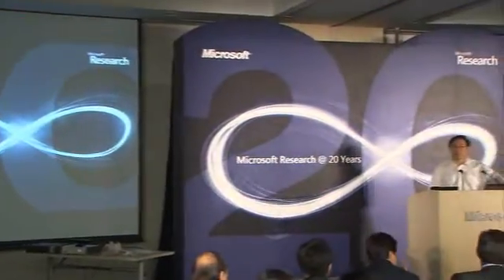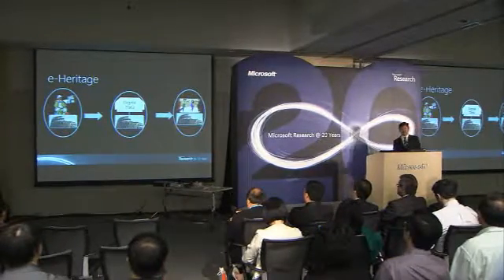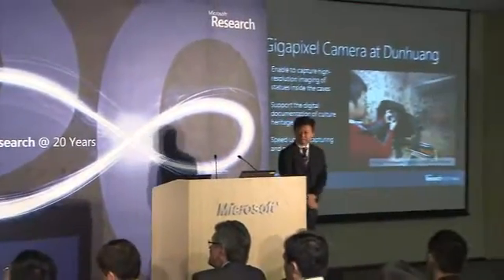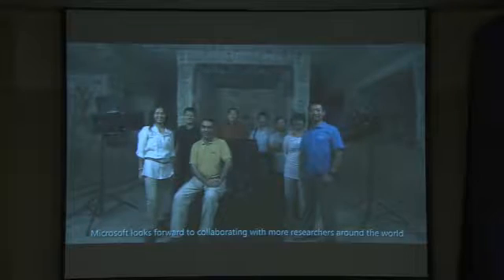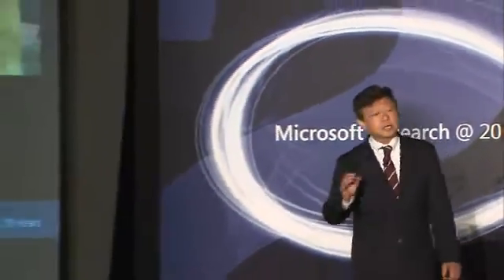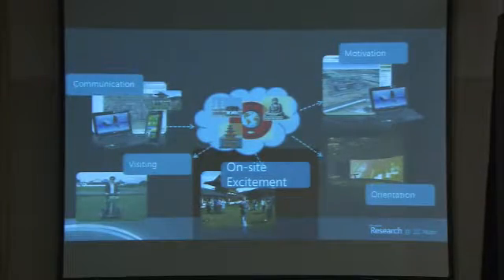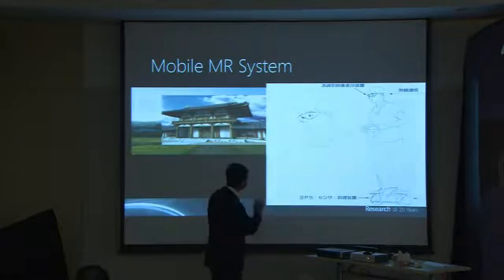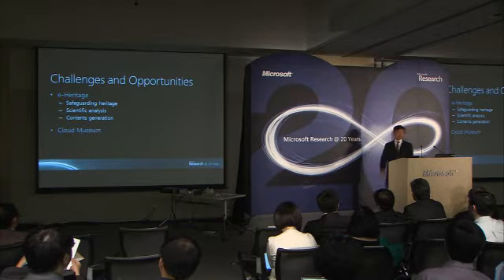eHeritage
e-Heritage is the use of data transfer to help preserve cultural heritage. The first stage is acquisition, and developing how to identify and produce software to attain this. The Gigapixel Camera is used, along with the entire spectrum of color, to capture the highest degree of detail possible. Social responsibility is the cornerstone of the project, with conservation and presentation of cultural heritage in mind. Three-dimensional imagery provides an opportunity to find new data with regard to archeological research and to access huge amounts of data through modeling content.